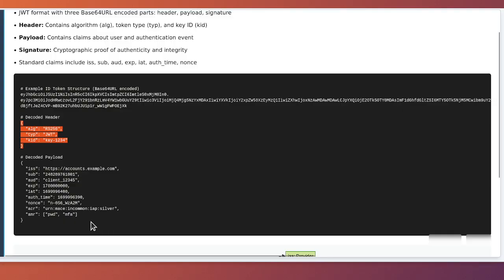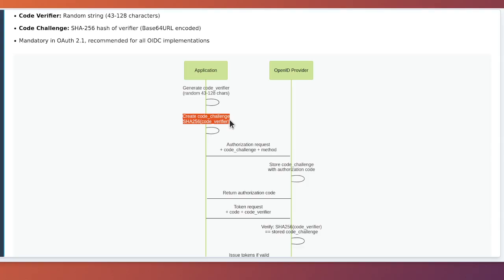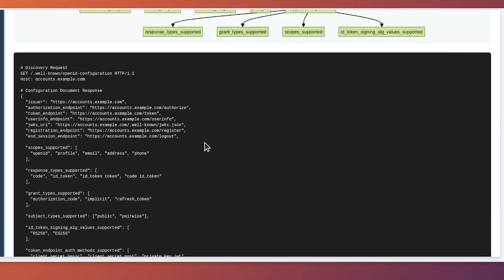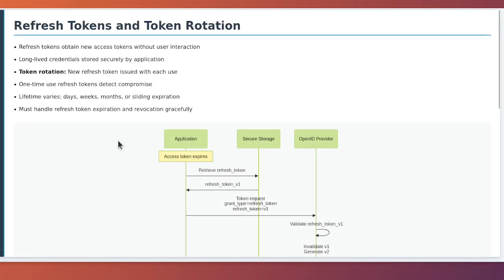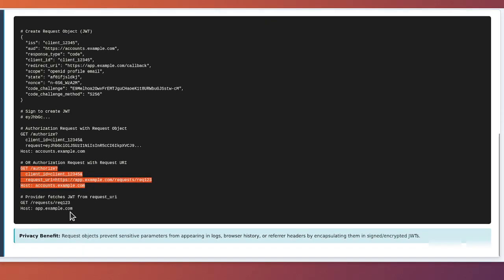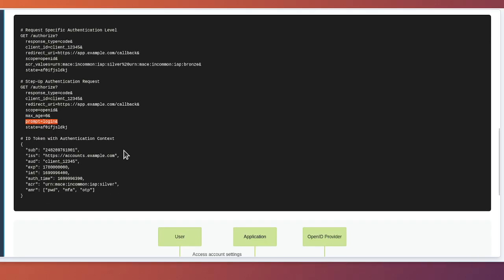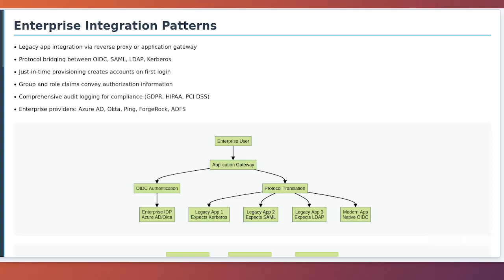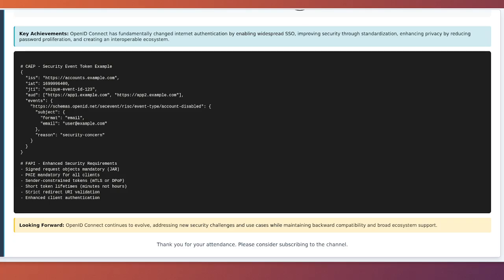OpenID Connect: Complete Guide to Modern Authentication and Identity Management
his comprehensive presentation provides an in-depth exploration of OpenID Connect (OIDC), the industry-standard authentication protocol built on OAuth 2.0. The presentation covers fundamental concepts through advanced enterprise implementation patterns, making it suitable for developers, architects, and security professionals.
Key Topics Covered:

Core OIDC components, terminology, and token structures (ID Tokens, Access Tokens, Refresh Tokens)
Authentication flows: Authorization Code Flow, Implicit Flow, Hybrid Flow, and PKCE
Security best practices, threat models, and comprehensive validation techniques
Token management, rotation strategies, and session handling
UserInfo endpoint, claims, scopes, and discovery mechanisms
Advanced features: Request Objects (JAR), Multi-Factor Authentication, Step-Up Authentication
Enterprise patterns: Federation, identity brokering, legacy integration, and JIT provisioning
Mobile and native application security considerations
Future developments: FAPI, CAEP, Shared Signals, and decentralized identity

Learning Outcomes:

Understand how OpenID Connect enables secure, standardized authentication
Implement OIDC flows with proper security controls
Integrate OIDC in web, mobile, and enterprise applications
Apply best practices for token management and validation
Design federated identity architectures for complex environments

Perfect for teams implementing single sign-on solutions, securing APIs, or modernizing authentication infrastructure across cloud and on-premises environments.